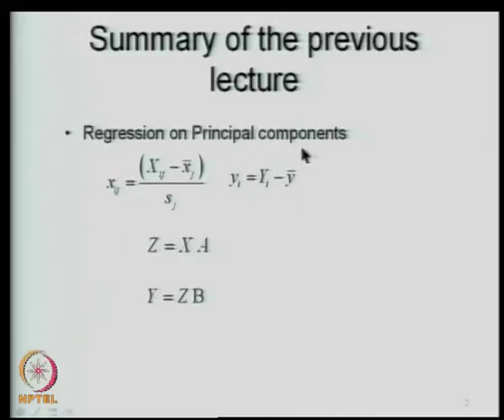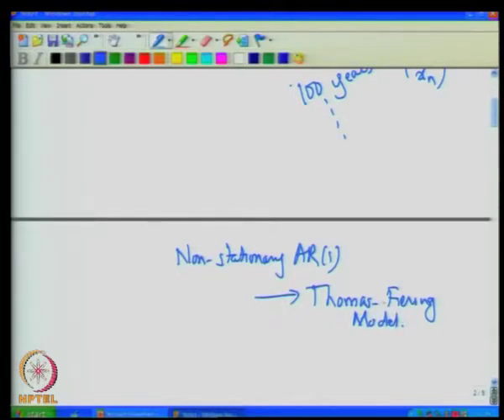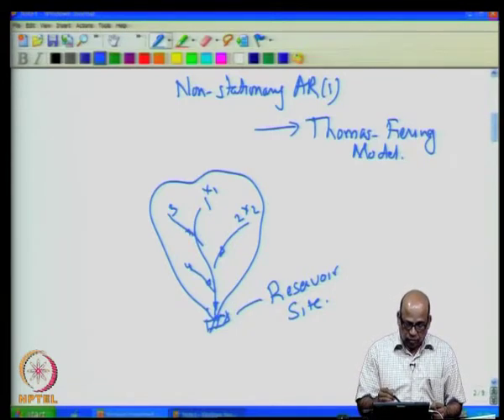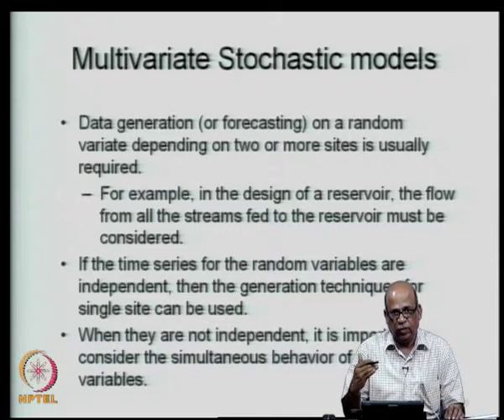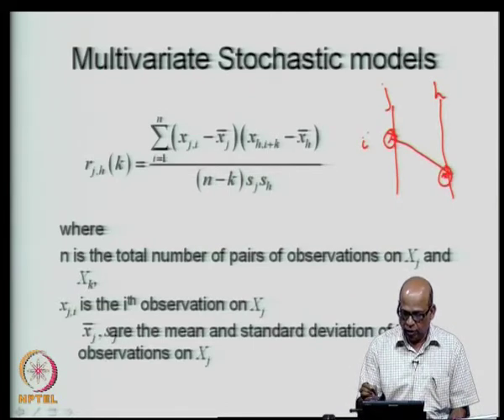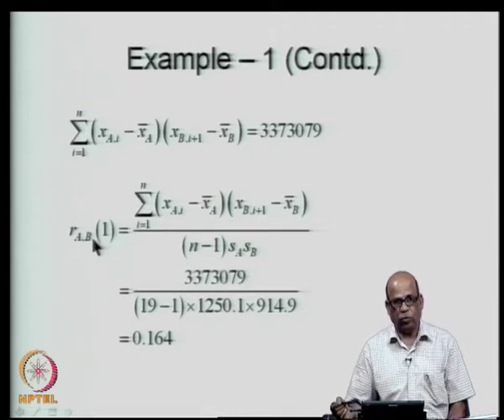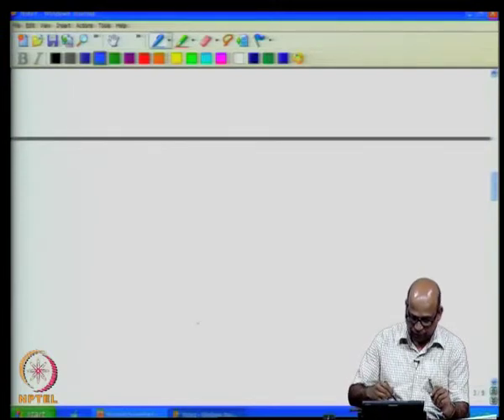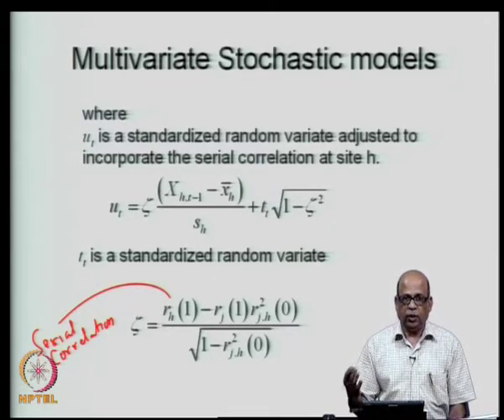Mod-07 Lec-33 Multivariate Stochastic Models - I